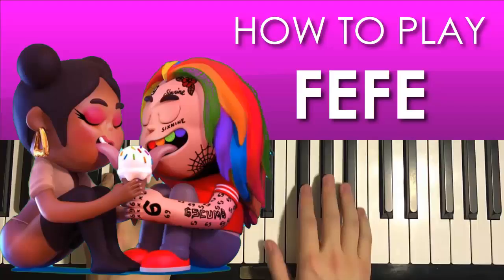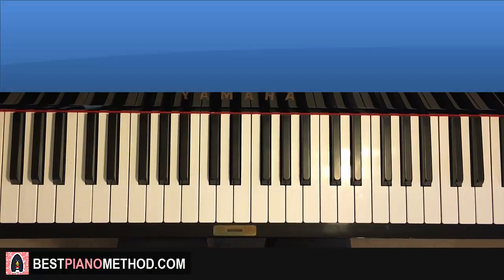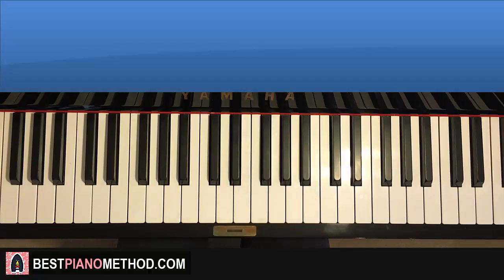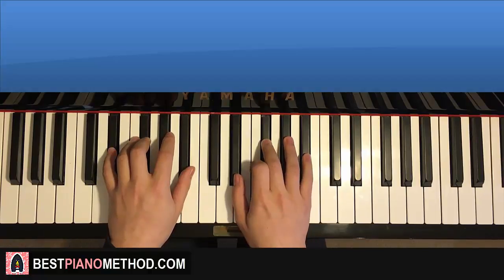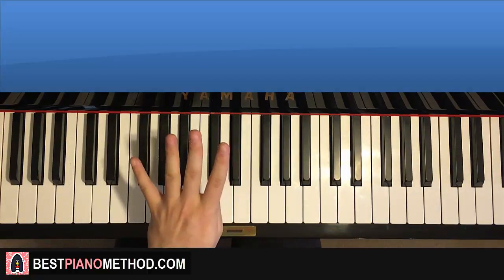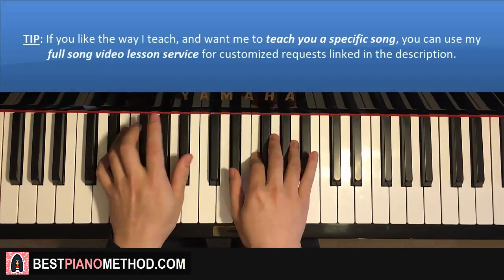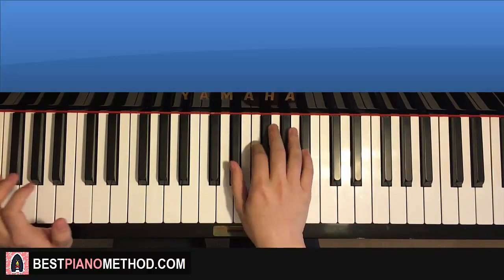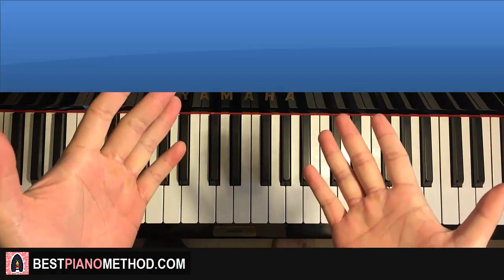How To Play - FEFE - by 6ix9ine, Nicki Minaj, Murda Beatz (PIANO TUTORIAL LESSON)